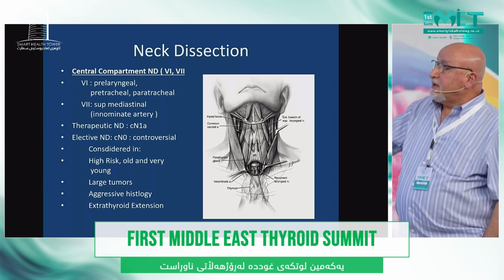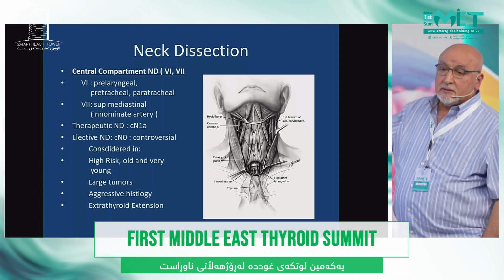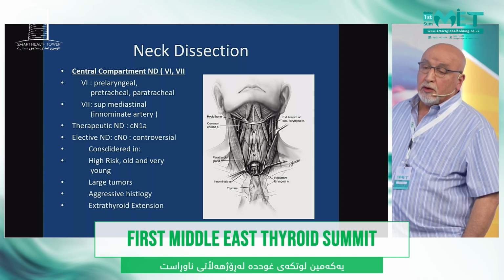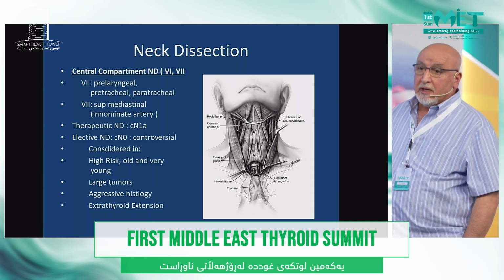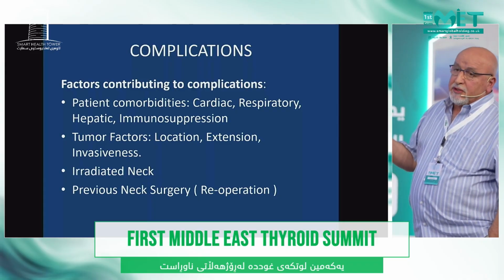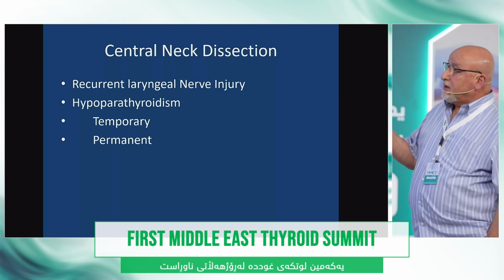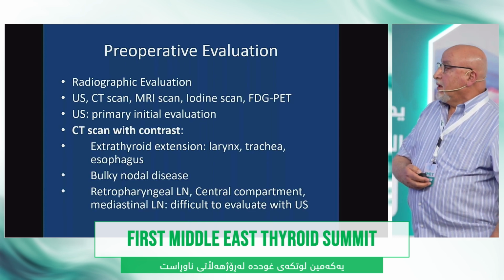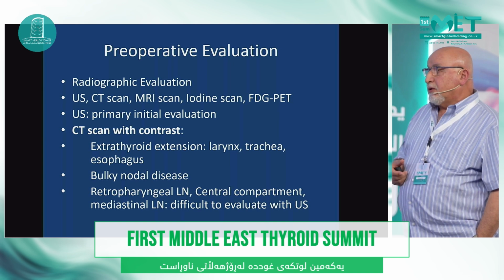Dr.Mouwfak M. Alrawi (Lecture)